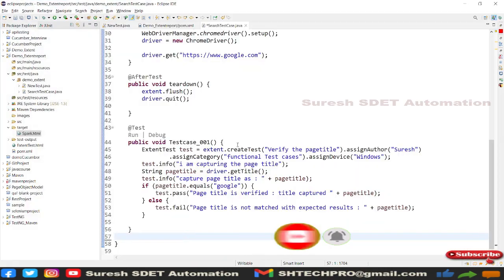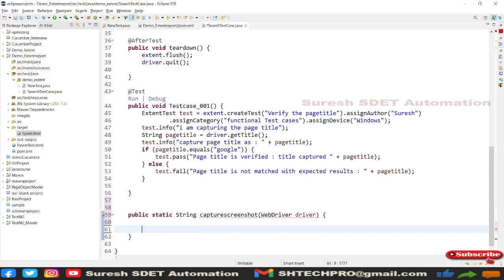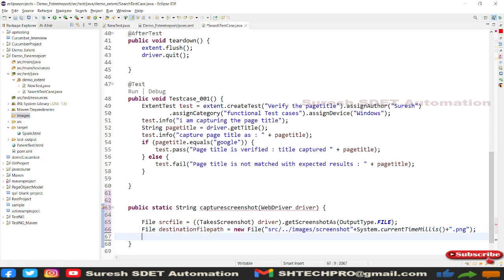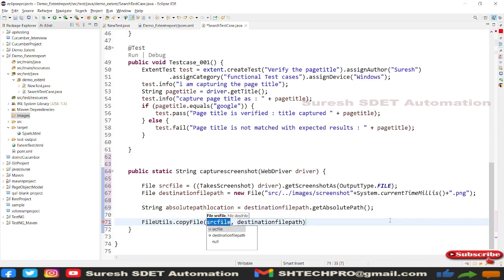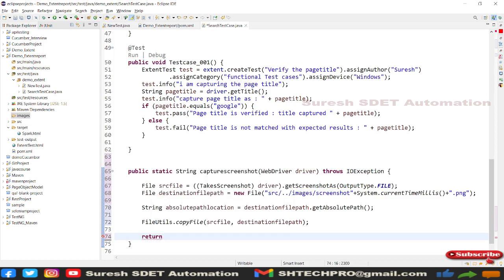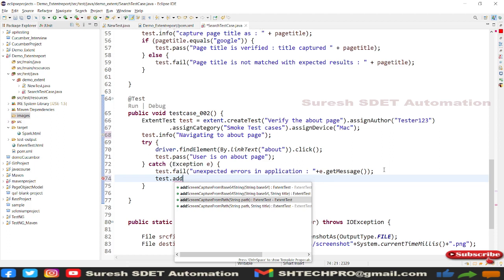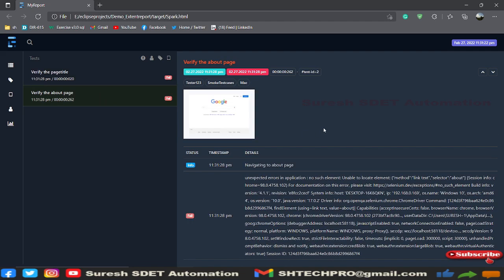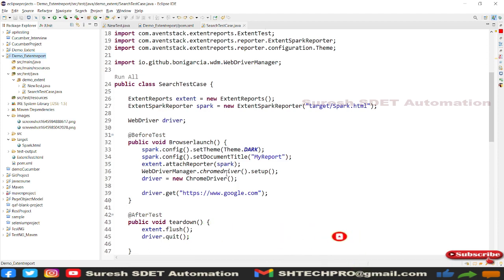Extent Reports Version 5 with Screenshots + TestNG Framework + Realtime Scenarios | Selenium Java